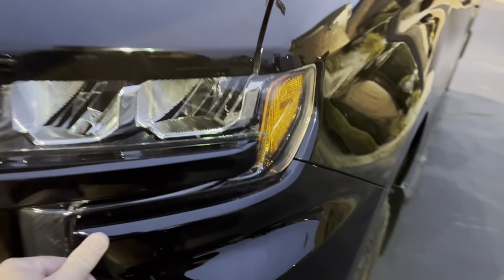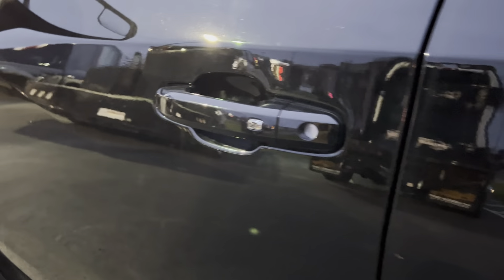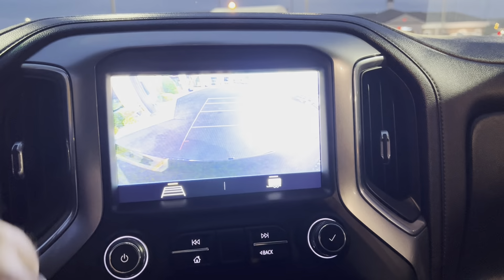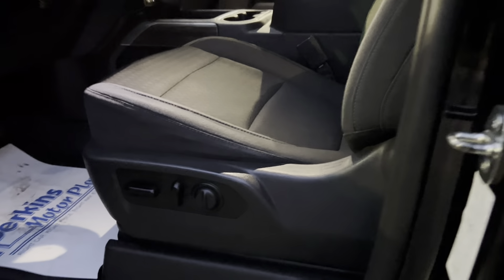20 Silverado #270461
These videos are informative only and provided to give you a better sense of each vehicle.  We are proud to showcase the cleanliness of our inventory (even the imperfections) so that you may purchase with confidence.  Upon delivery, we welcome you to inspect the vehicle for yourself.